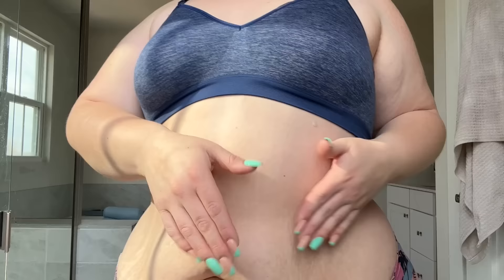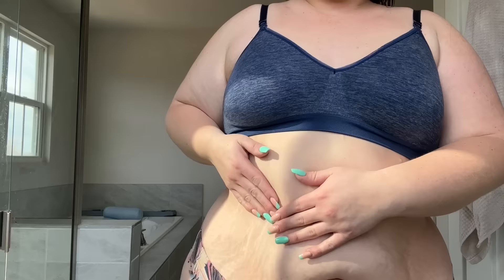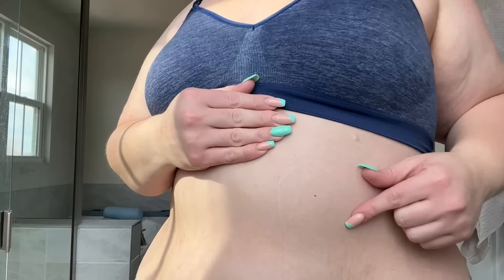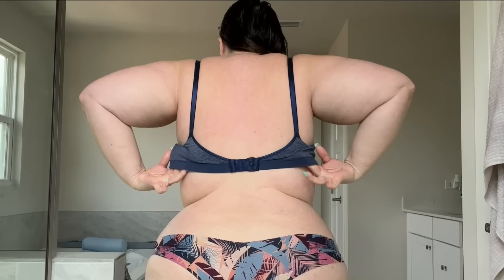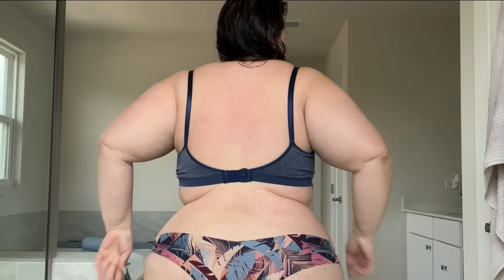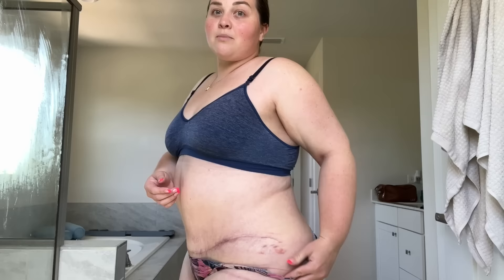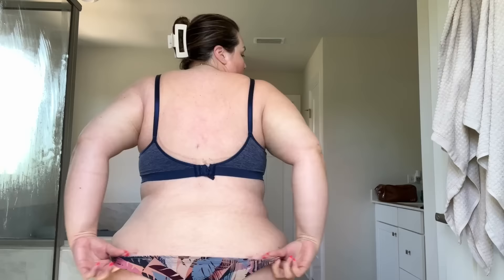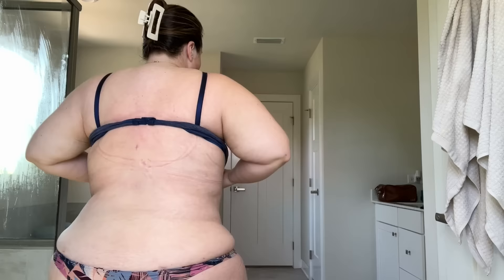Before & After a Plus Size Tummy Tuck (Dr. Repta)